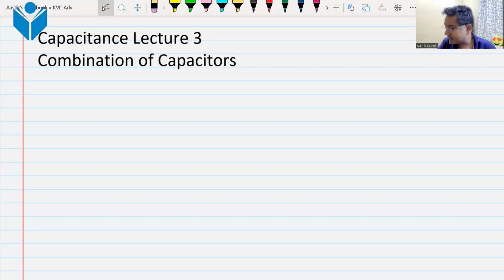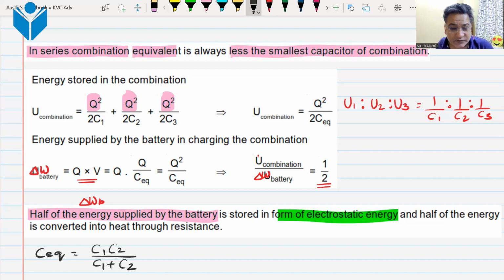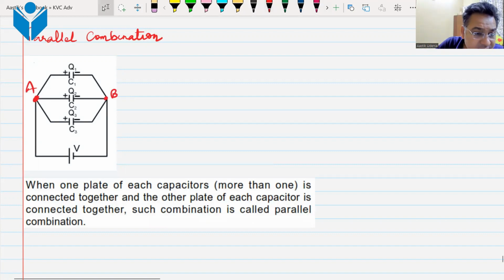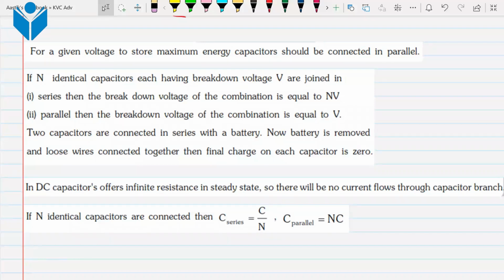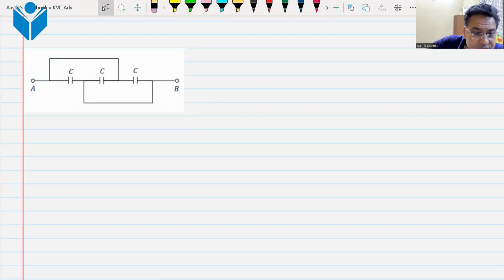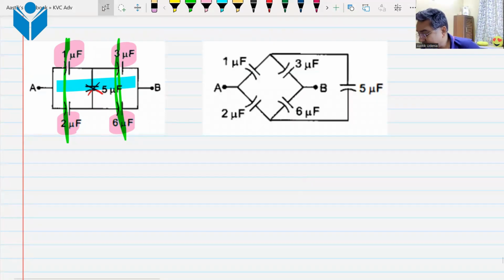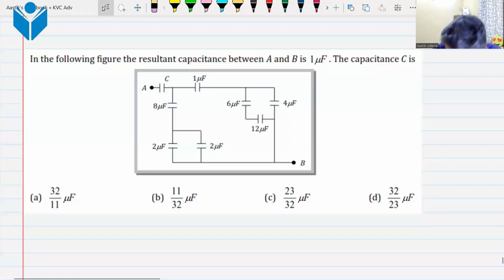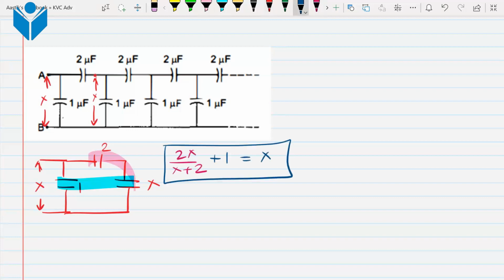Capacitance JEE | L3 | Series Parallel Combination of Capacitors & Resistors | JEE Main 2023 | NEET